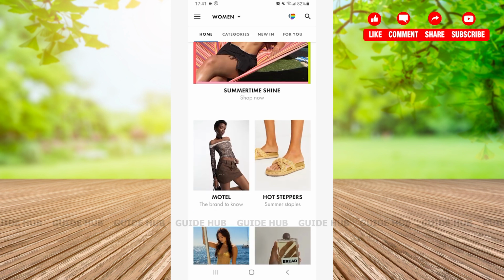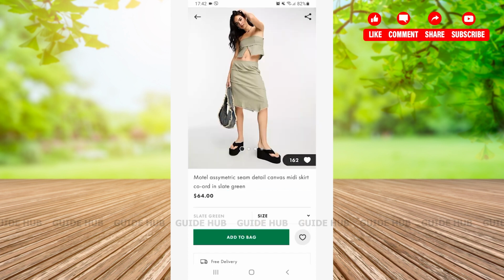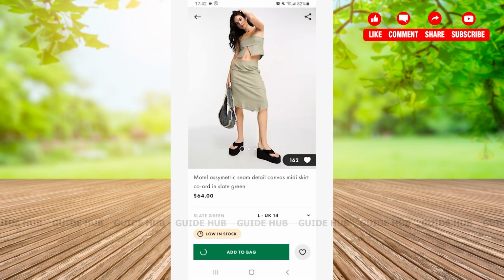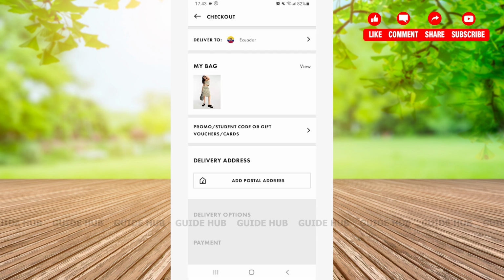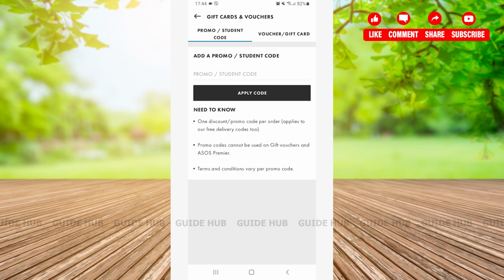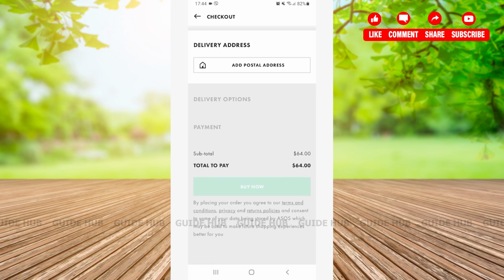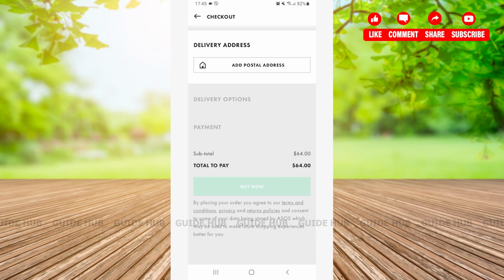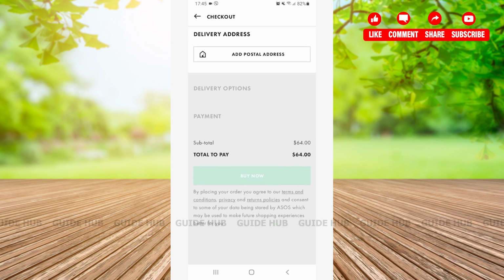How To Order From ASOS App 2023 | Place Order On ASOS | Buy, Shop From ASOS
"How To Order From ASOS App 2023 | Place Order On ASOS | Buy, Shop From ASOS" - A Tutorial Video by Guide Hub.

A tutorial video for the process to order from ASOS app.